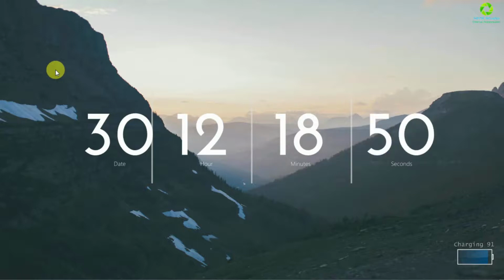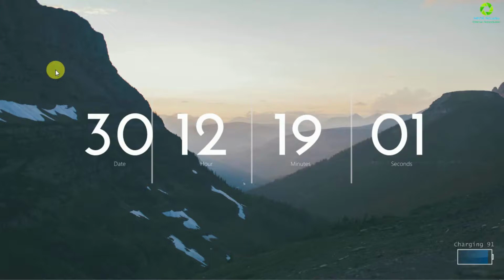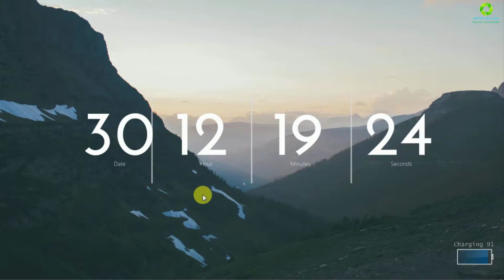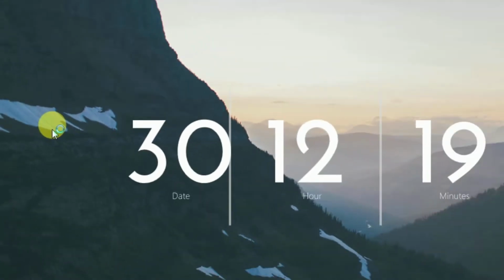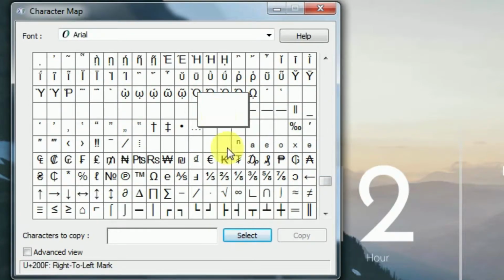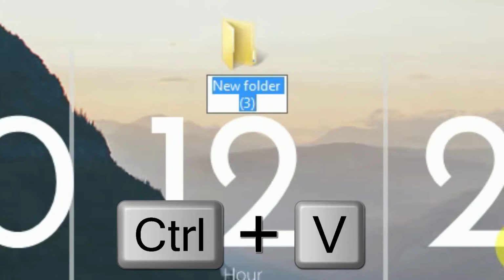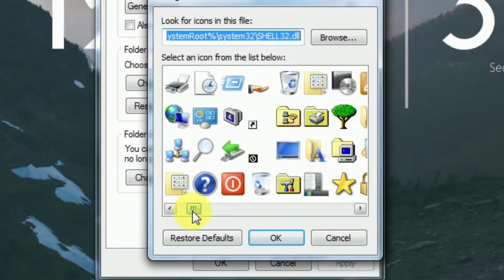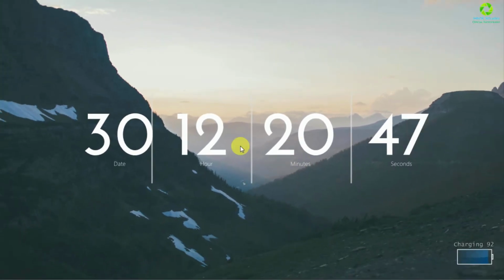How To Hide A Folder (A Unique Way) | HN'S Studio